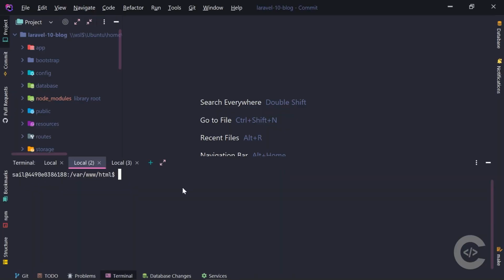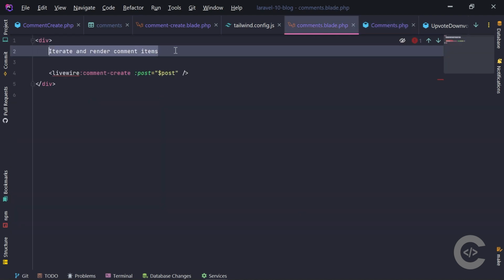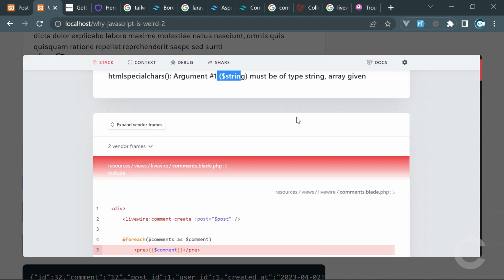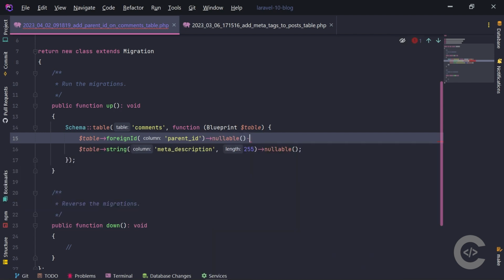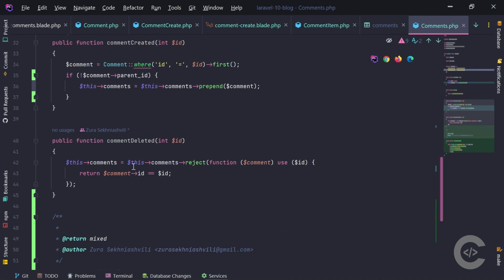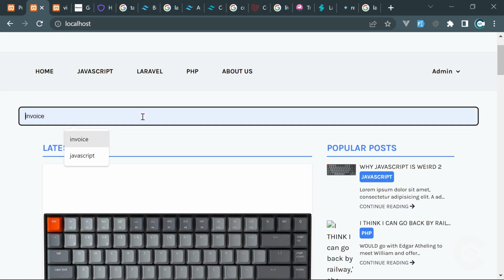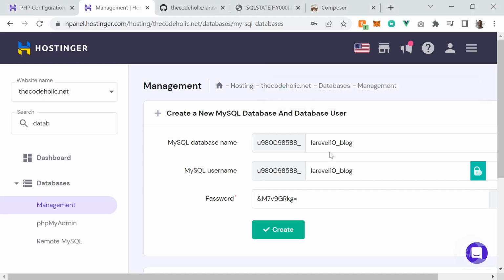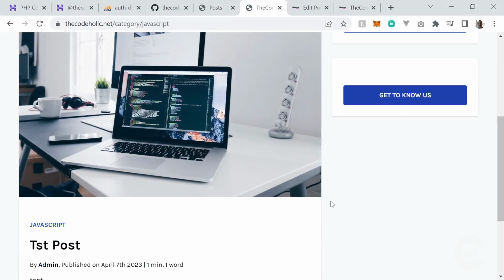Laravel Blog: Comments, Global Search, Deployment | Part 3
🚀 Get 3 months of Shared Hosting FOR FREE + FREE domain.

In this video, I'll show you how to build the entire comments section for your blog website from scratch. We'll start by creating a new database table to store the comments and then set up the necessary functionality with Laravel Livewire to handle adding, deleting, and retrieving comments.

Once we've built the comments section, I'll show you how to integrate it with the rest of your blog website and deploy it on your customer's domain. We'll also cover how to implement a global search function so that users can easily find content across your entire website.

By the end of this tutorial, you'll have a fully functional comments section for your blog website that's ready to engage with your readers and build a community around your content. So grab your coding tools, and let's get started! This is part three of our tutorial series, so be sure to check out parts one and two if you haven't already.

🔥🔥🔥 Check my full course "Build and Deploy Laravel E-commerce Website with Vue.js Admin Panel"

TimeCodes
00:00:00 - Intro & Demo
00:00:38 - Sponsored message
00:02:54 - Reading and Writing comments
00:53:59 - Deleting comments
01:03:40 - Editing comments
01:18:09 - Replying comments
01:49:50 - Finish comments
02:01:59 - Global Search for posts
02:21:56 - Deploy project on custom domain